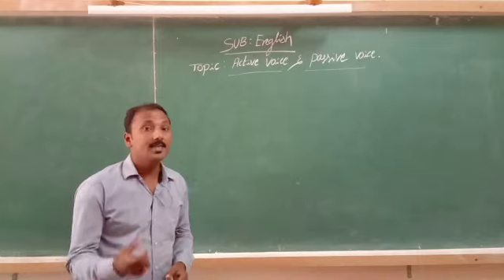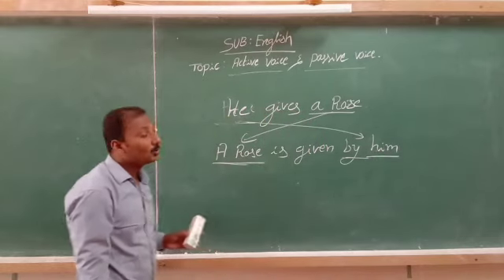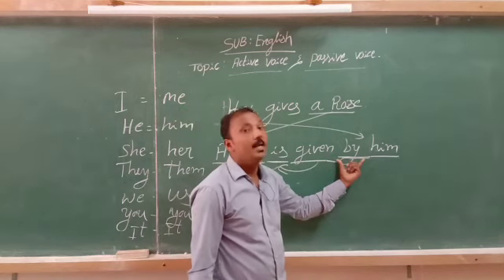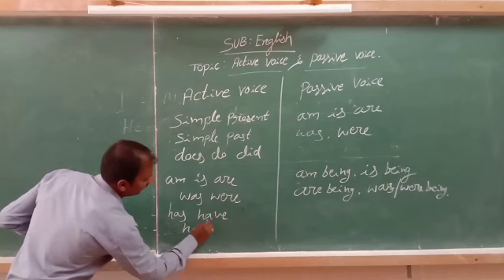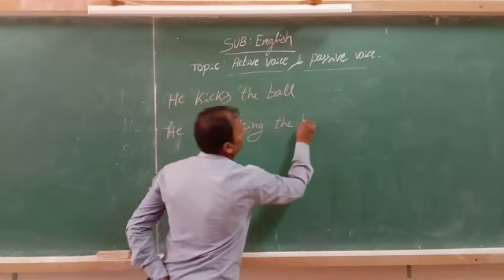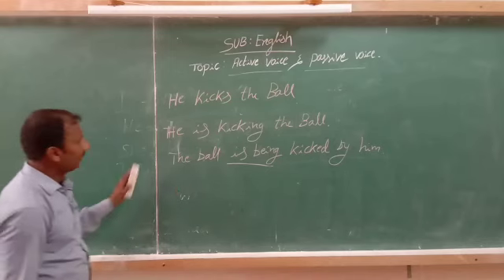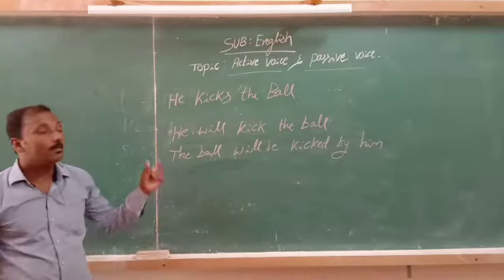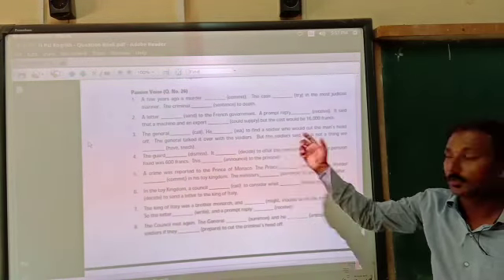Voice to the 2nd PUC students by Sanjeev N, Lecturer Kumadvathi P U college Shikaripura.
rules of passive voice.
easy way to score 3 marks in your annual examination.